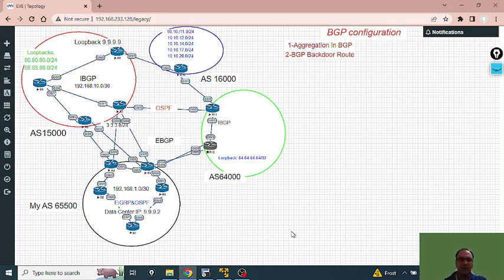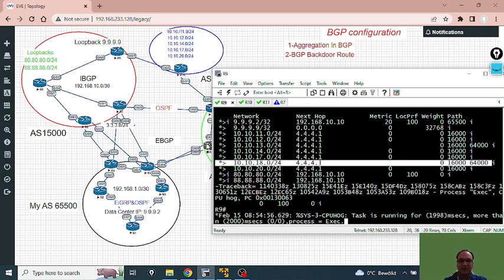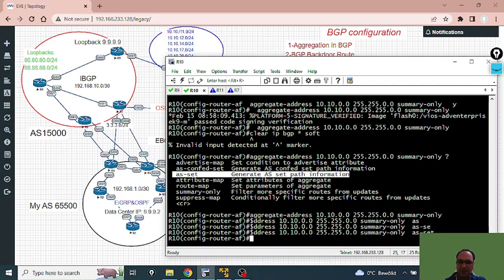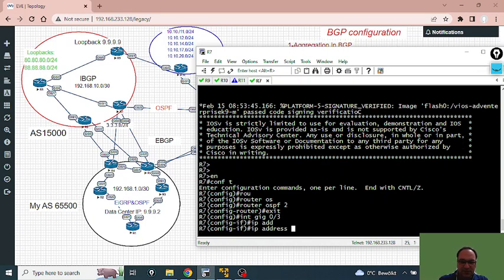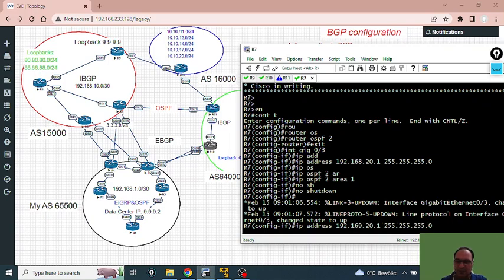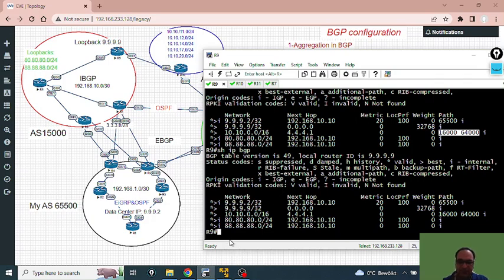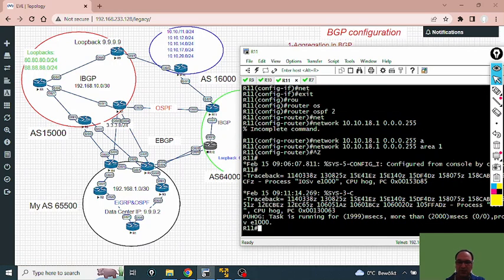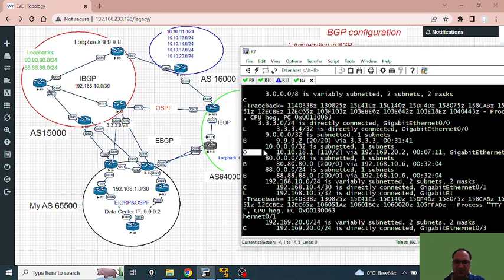BGP Configuration Session 3 (English V)networkengineer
in this session, I talk about Route Aggregation in BGP and BGP  Backdoor.
Aggregation is a fundamental characteristic used by BGP to hide any number of prefixes from being advertised to neighbors.
BGP Backdoor is a well-known feature of BGP to alter the administrative distance of external Border Gateway Protocol (eBGP) to give precedence to an internal gateway routing protocol (IGP) over an eBGP route.